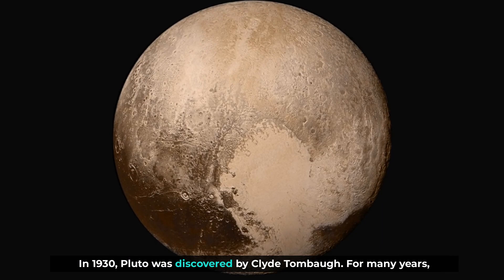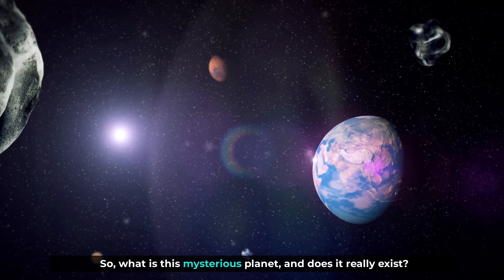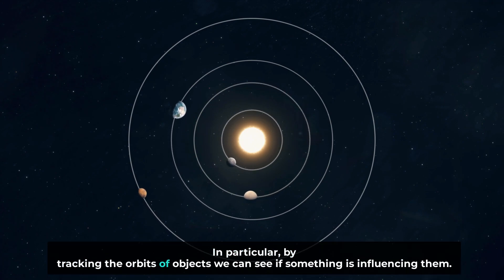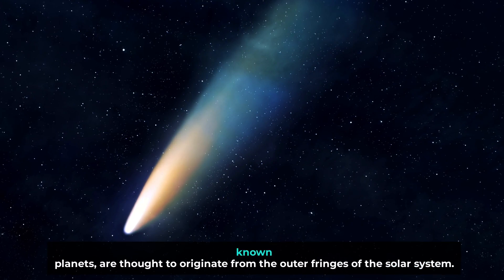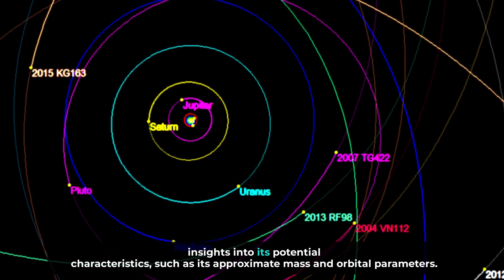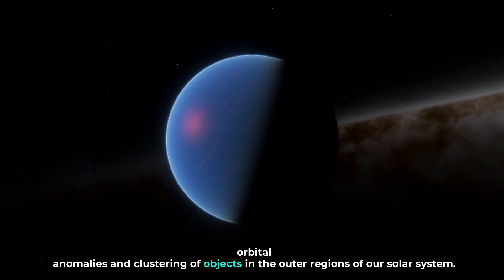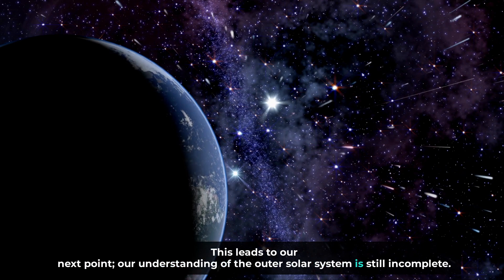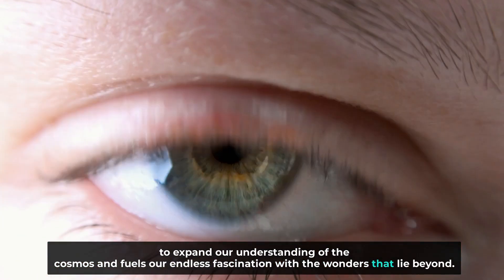Planet X: A Hidden Planet in the Solar System?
Even our own solar system is an enigma to us. We can’t even be sure how many planets it has. And no, we’re not referring to the controversy as to whether Pluto counts as a planet or not. Some believe in the existence of a hidden planet lurking in the depths of the outer solar system.

Referred to as Planet X, this hypothetical celestial body holds the potential to reshape our understanding of the solar system and its formation. So, what is this mysterious planet, and does it really exist?